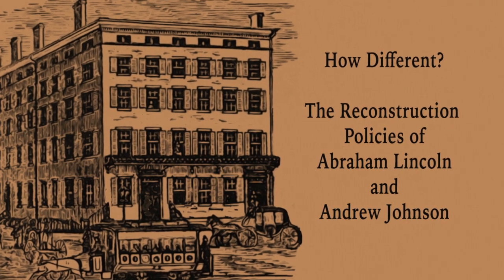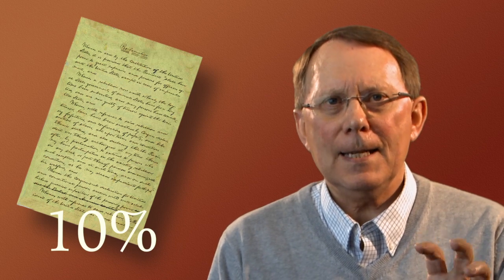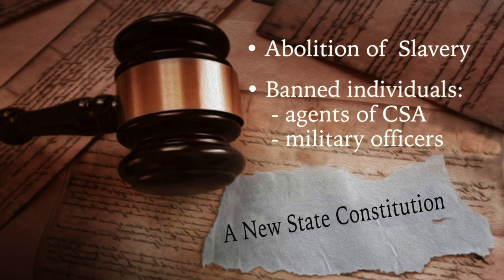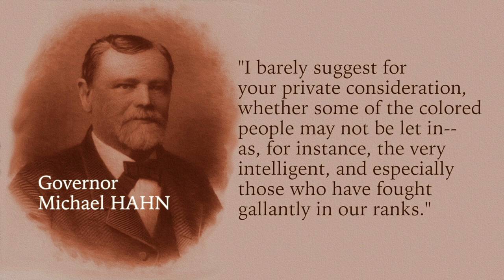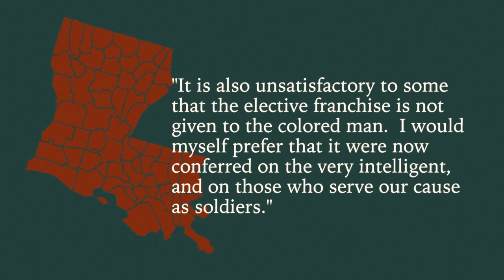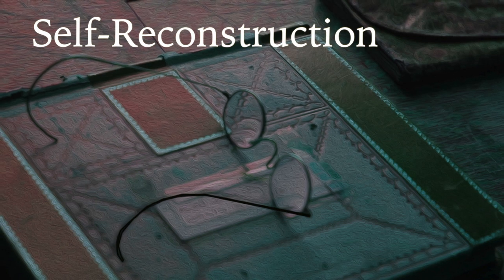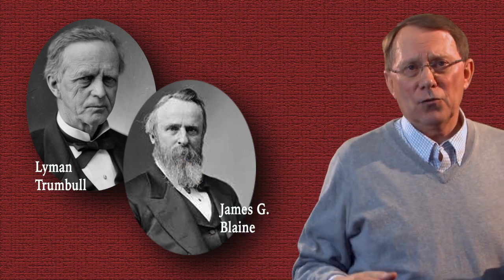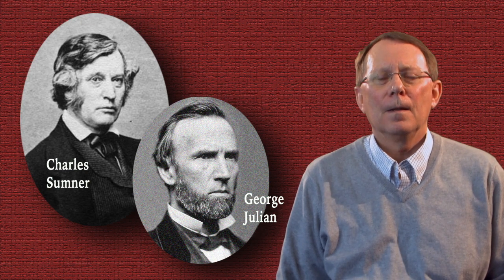How Different? The Reconstruction Policies of Abraham Lincoln and Andrew Johnson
Lincoln and Johnson had different ideas for reconstruction.  The results made a huge difference in the history of our nation and persist even today.  What went wrong?